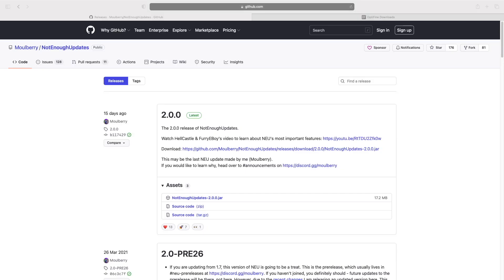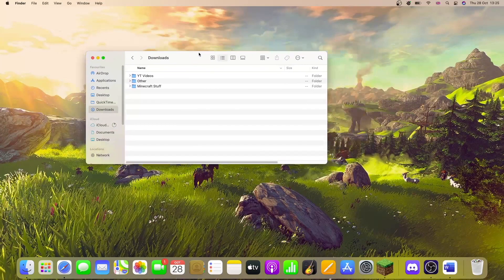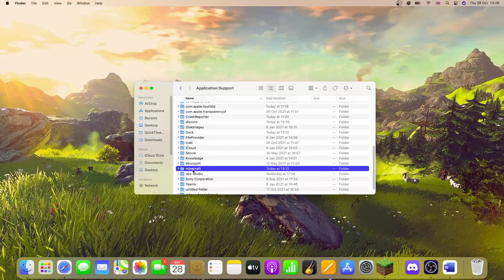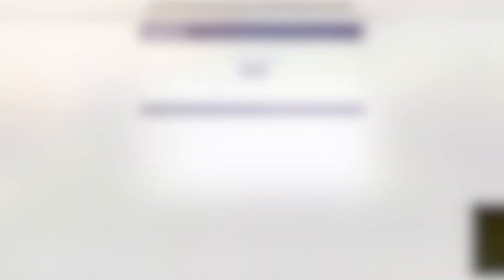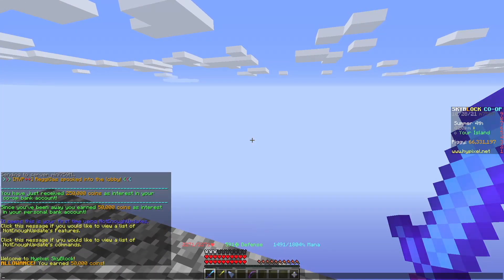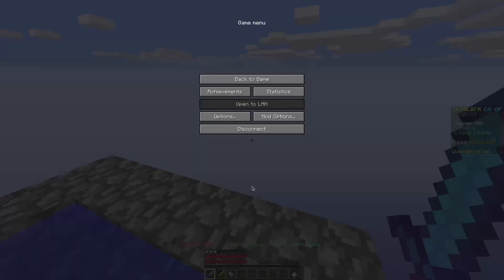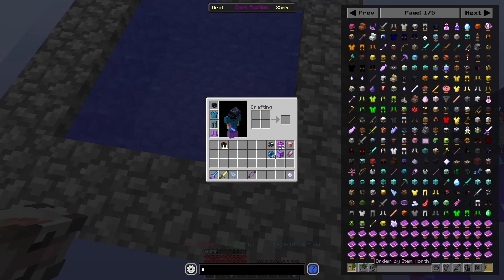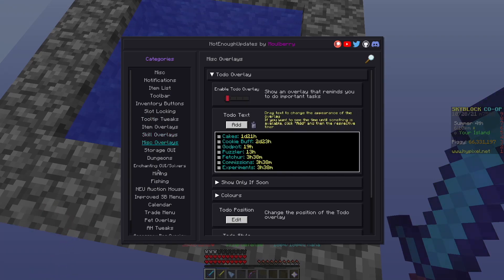The BEST Hypixel Skyblock Mod | How to download Not Enough Updates (NEU) for Minecraft 1.8.9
Cool tutorial on how to install and use the best mod for hypixel skyblock, Not Enough Updates aka. NEU, to help make life a whole lot easier, and make more money on skyblock.